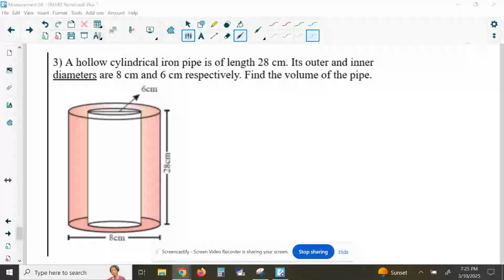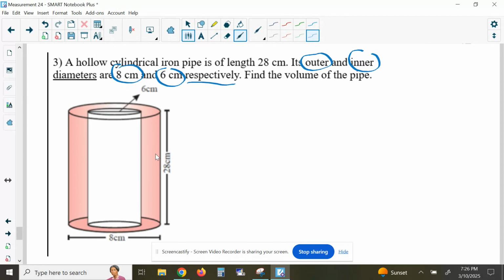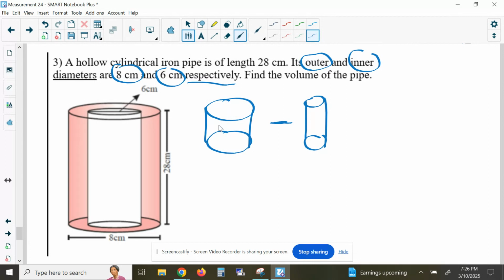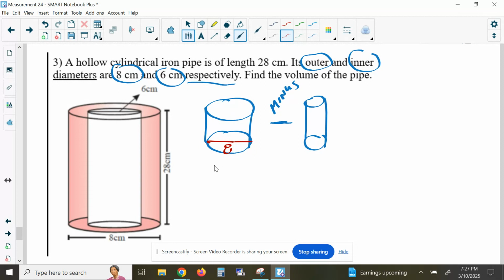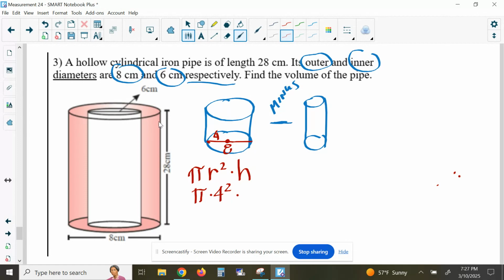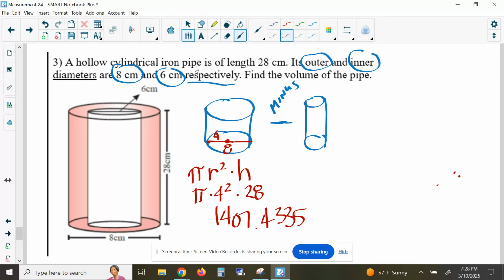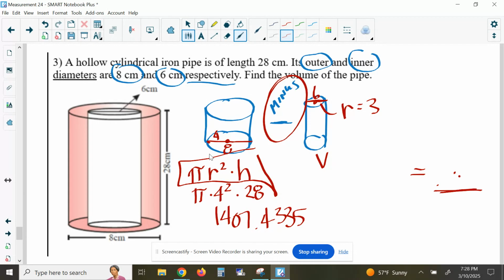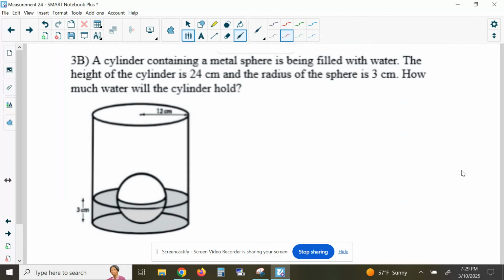3 & 3B composite March 10, 2025 7:29 PM